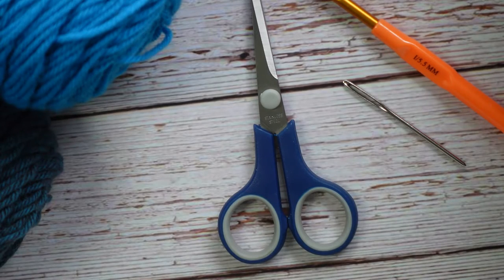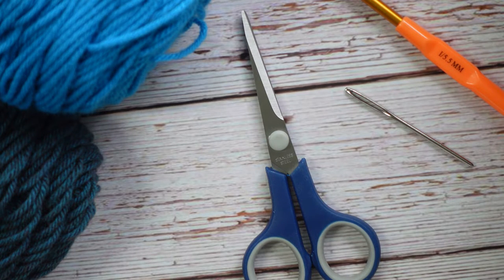How to Crochet a Bucket Hat (Quick & Easy Tutorial for Beginners)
Here's a quick and very easy tutorial on how to crochet a basic bucket hat! This pattern can be adjusted to fit any size head by using a different size crochet hook and by working fewer or more rows than I do in the video. This is a perfect beginner's first project because it utilizes the most basic stitches and concepts, while at the same time is a great tutorial for intermediate and advanced crocheters who want to gift themselves or others a bucket hat. Enjoy!

Happy Crocheting! :)